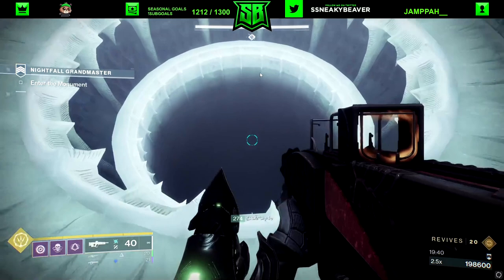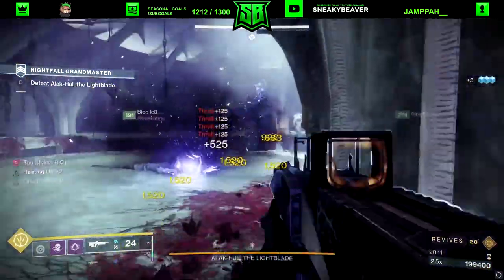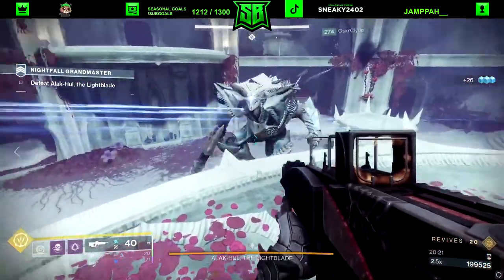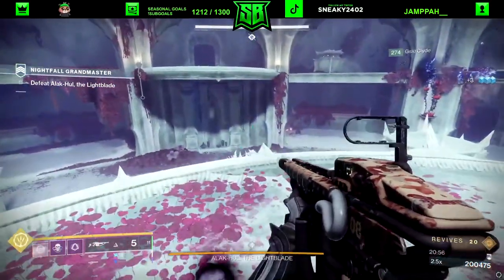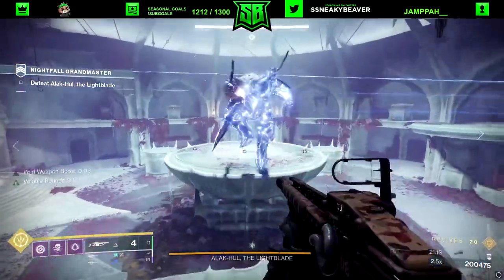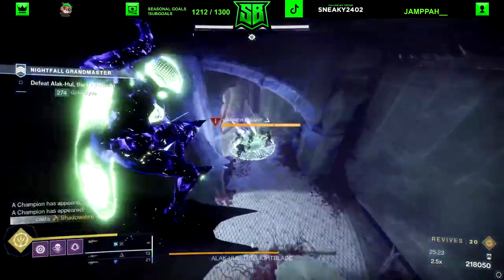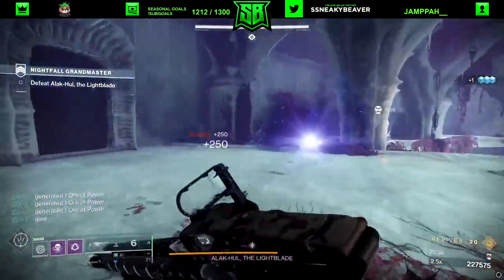How to SAFELY control kite & bait the Alak-hul - Grandmaster Lightblade Nightfall